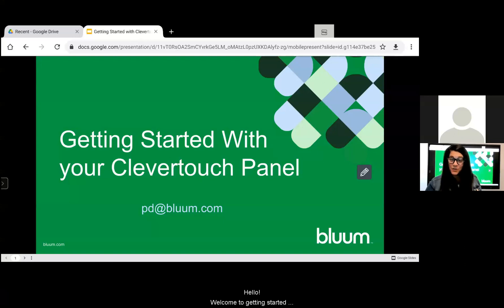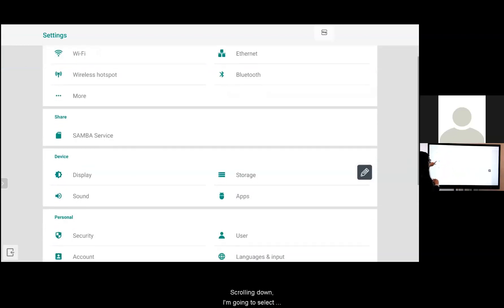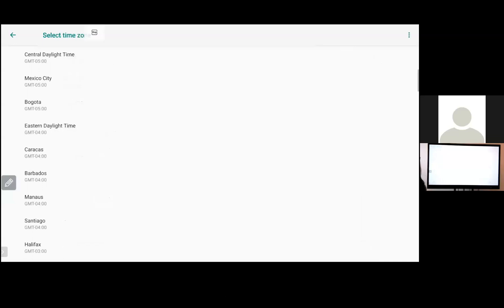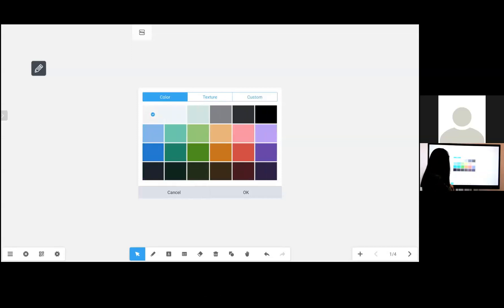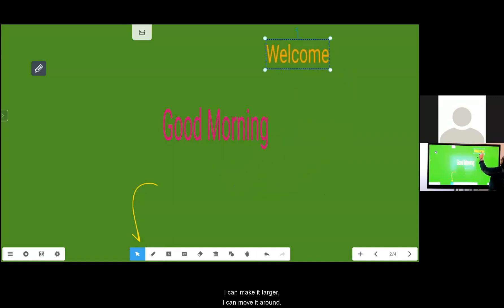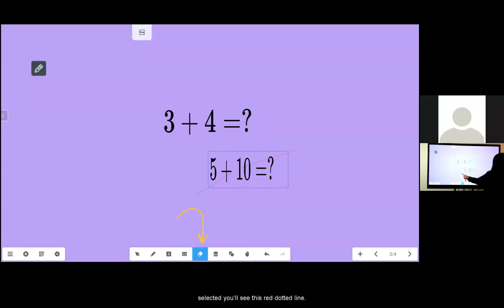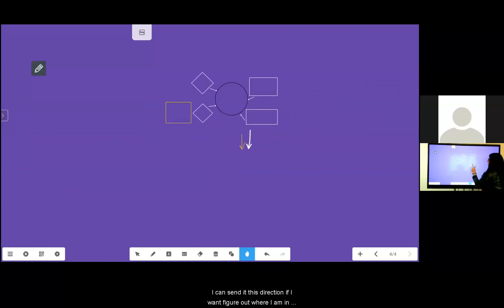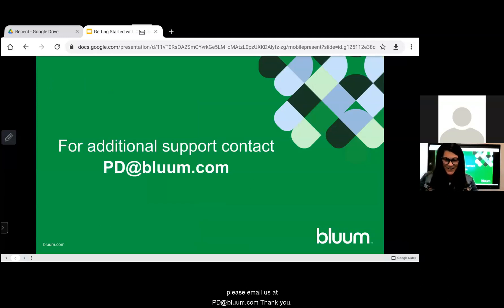Getting Started with your Clevertouch Impact Plus V2 Panel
Learn about some of the exciting new features offered by the Clevertouch Impact Plus V2 Panel.
Home Screen 0:32
Inputs 0:50
Settings 1:21
Wifi 1:31
Ethernet 1:52
Languages and Inputs 1:57
Wallpaper 2:29
Date and Time 3:23
How to go back to the home screen 4:23
How to edit the title on the home screen 4:39
Whiteboard 4:57
Whiteboard background 5:15
Pen tool 5:51
Text tool 6:34
Math tool 7:35
Eraser 8:40
Back arrow 9:10
Shapes tool 9:24
Hand tool/ Infinite Whiteboard 10:32
Adding a page to the Whiteboard 11:16
Slide deck view 11:36
Browser 12:00
Floating Toolbar Icon Key 12:12